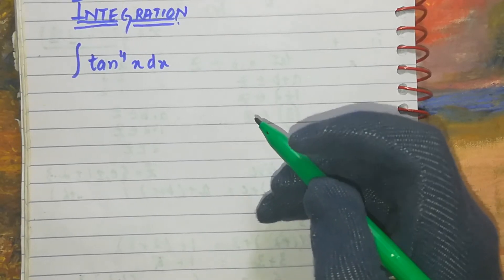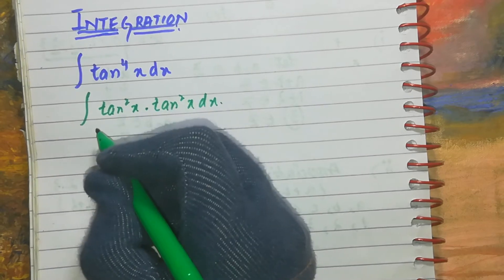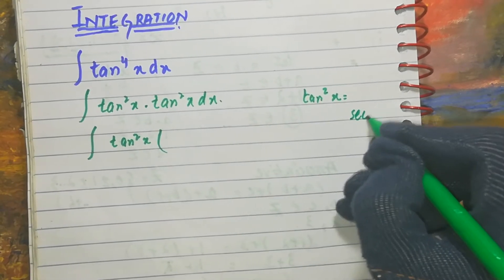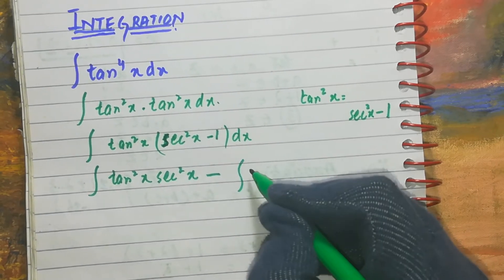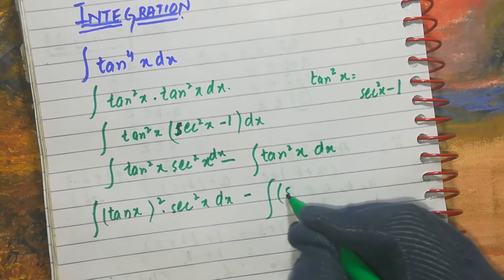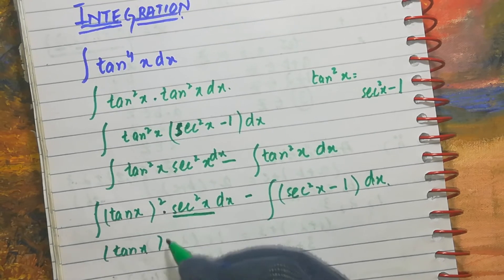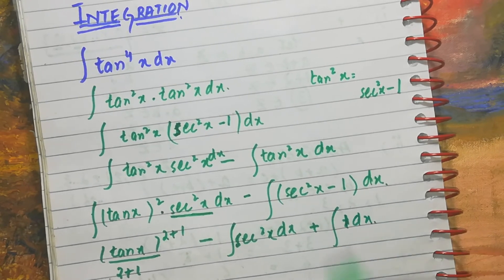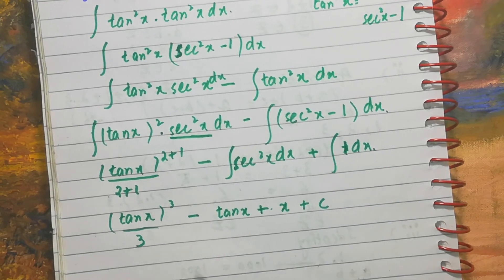integral of tan^4x tan⁴x in English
integrate (tanx)^4dx
integral of tanx
integrate (tanx)^4
integration of tan^4x
integration of tan⁴x
integral of tan⁴x
inetgral of tan^4x